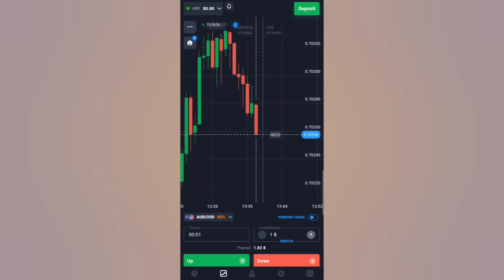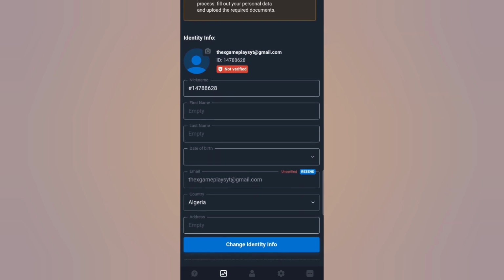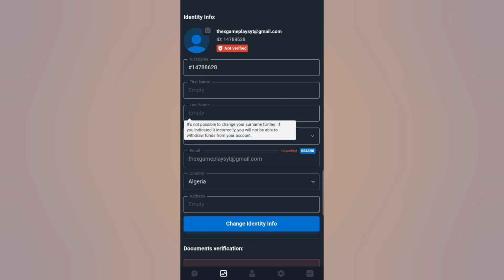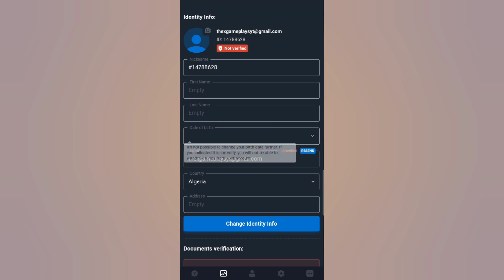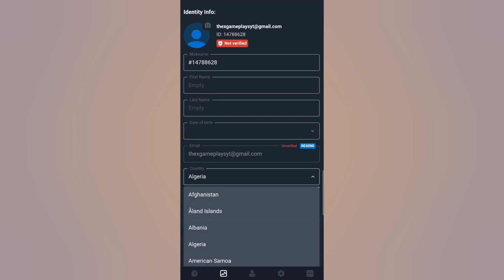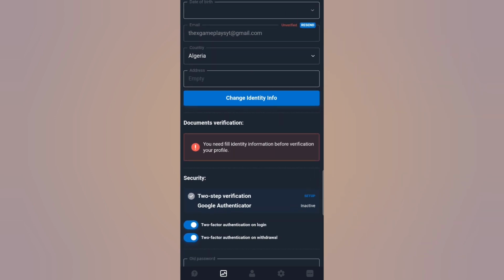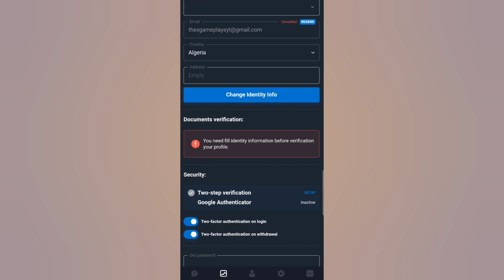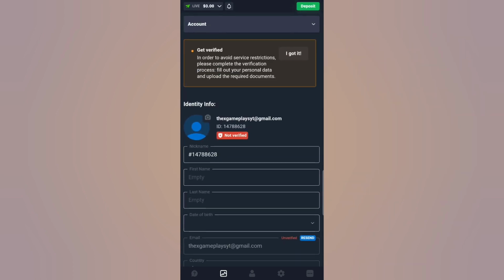How to Verify Quotex Account | Easy Tutorial 2022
Learn How to Verify Quotex Account. It is really easy to do and learn to do it in just a few minutes by following this super helpful tutorial.